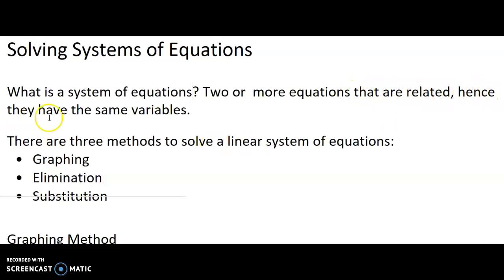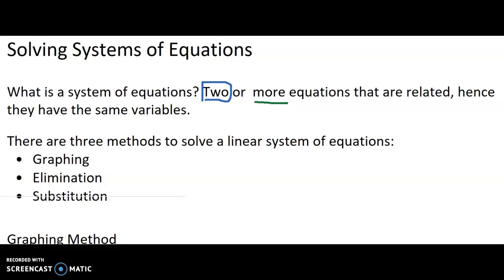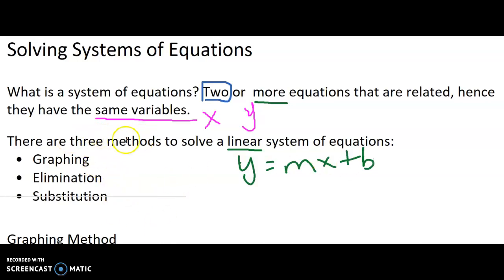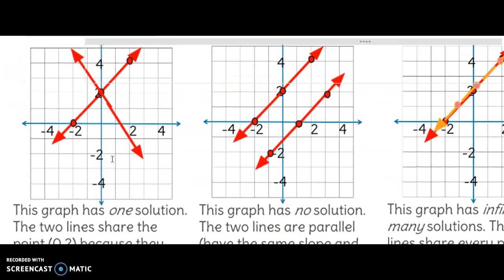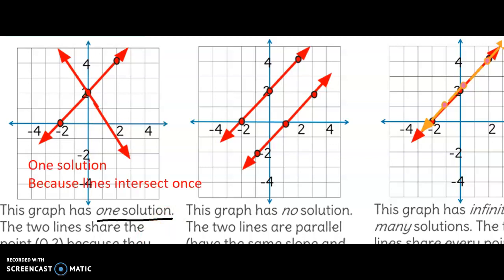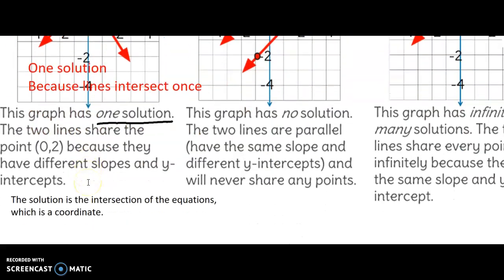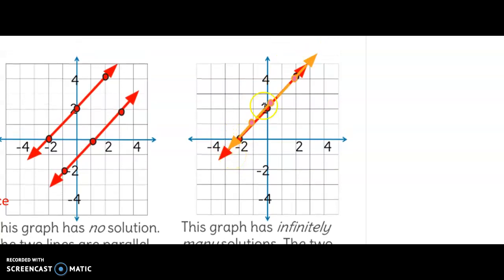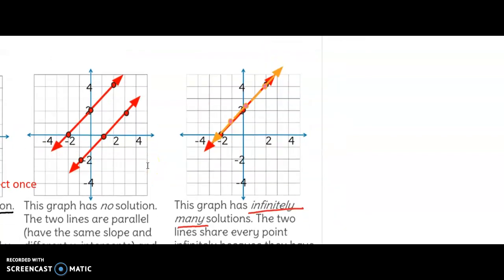Introduction to Solving a Linear System of Equations